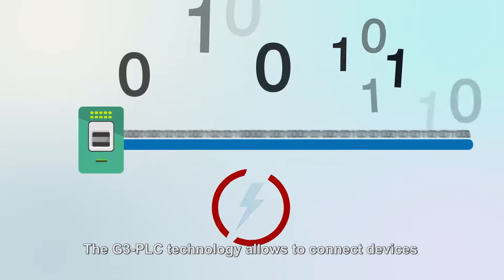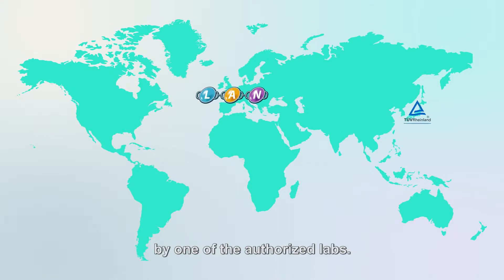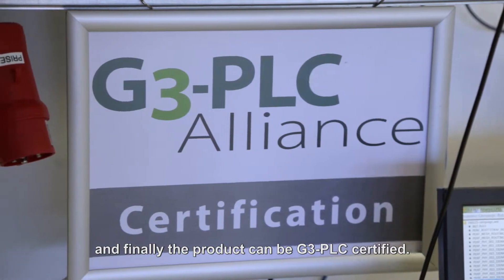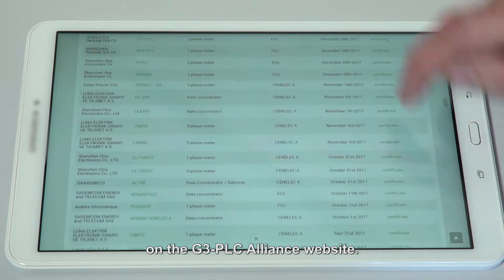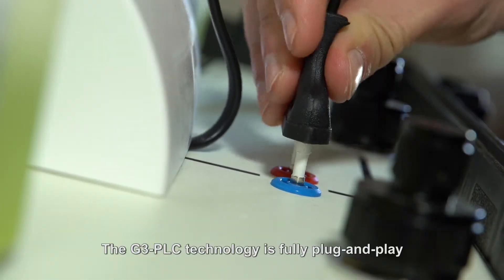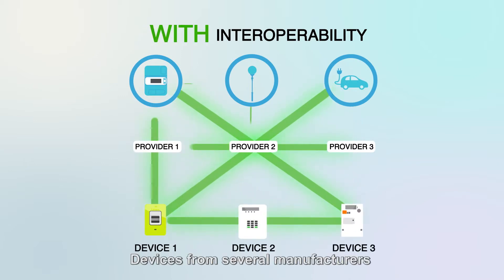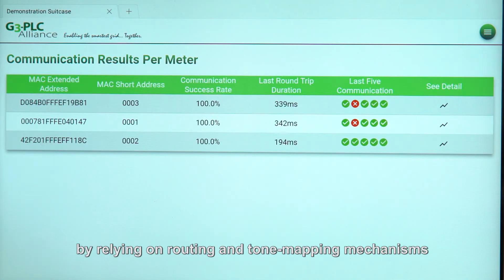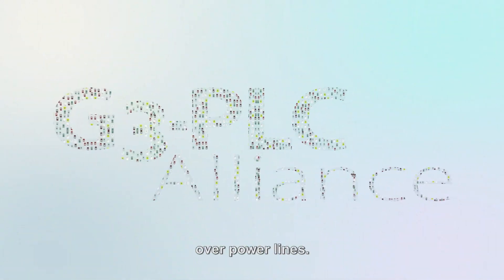G3-PLC Interoperability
The G3-PLC Alliance was formed in order to support, promote and implement G3-PLC in smart grid applications. Its members come from the key stakeholders in the smart grid ecosystem. The objectives of the G3-PLC Alliance consortium are to support G3-PLC in internationally recognized standards bodies to achieve the rapid adoption of G3-PLC specification worldwide and to develop a framework for equipment testing to facilitate interoperability among adopters. Moreover, the Alliance educates the market and promotes the value, benefits and applications of G3-PLC.